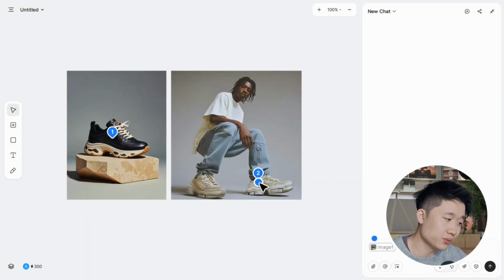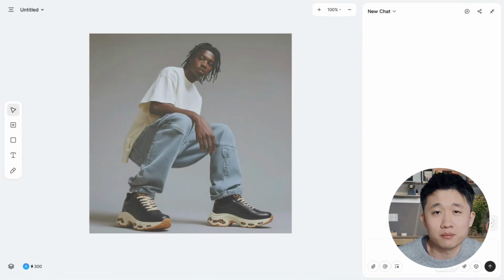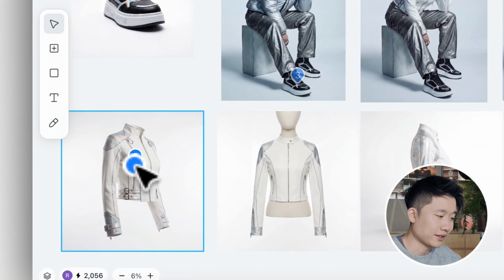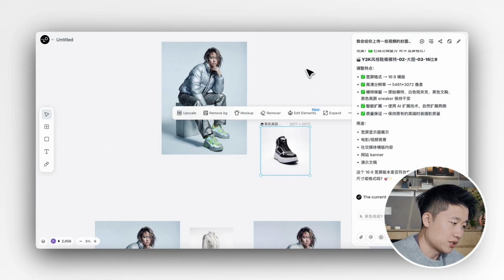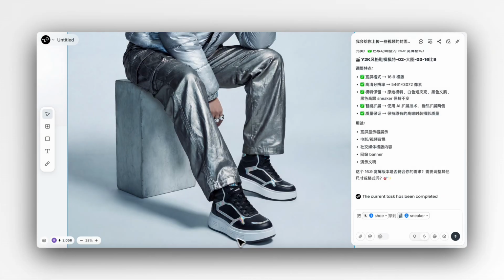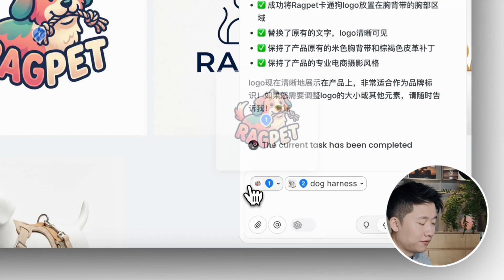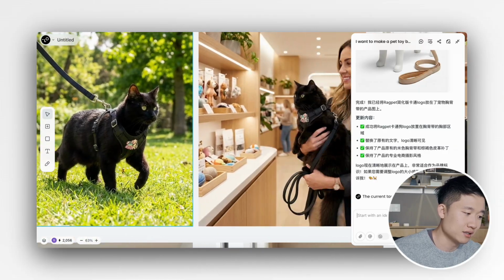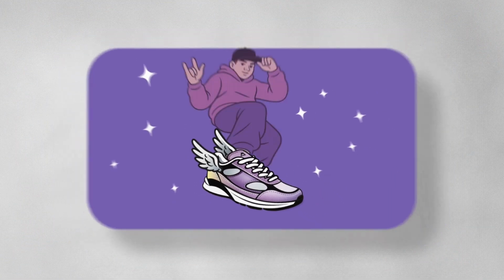This AI Feature Just Killed Long Prompts. (Seriously)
Lovart just released a feature called "TOUCH EDIT," and honestly, I think it represents a completely new paradigm for AI design. No more writing paragraph-long prompts to fix small details. Now, you just CMD+Click the element you see, and tell the AI to move it or change it. It feels surprisingly human. In this video, I'll show you how it works on a Y2K poster and a brand logo workflow.